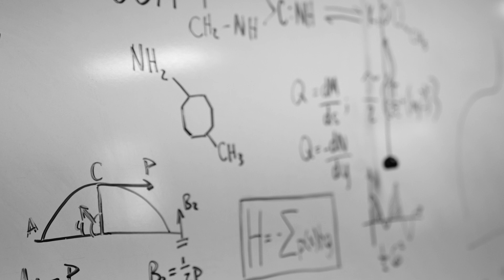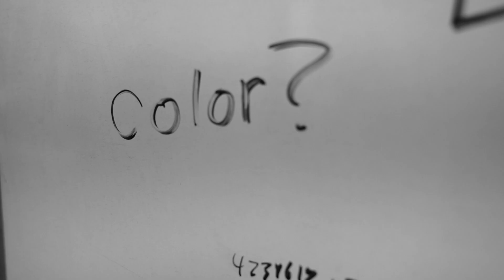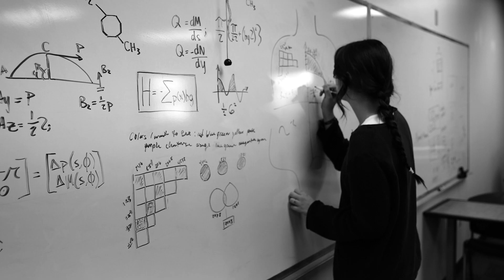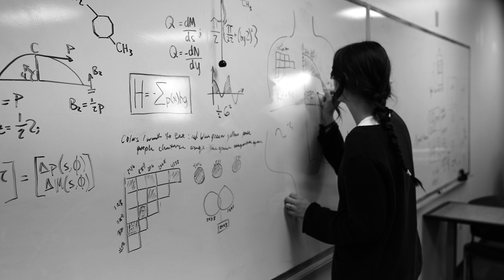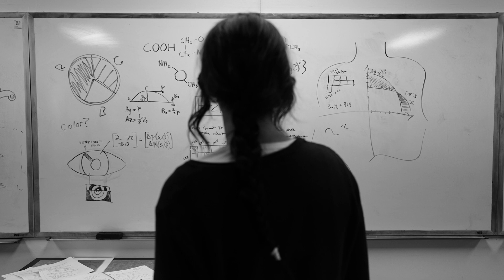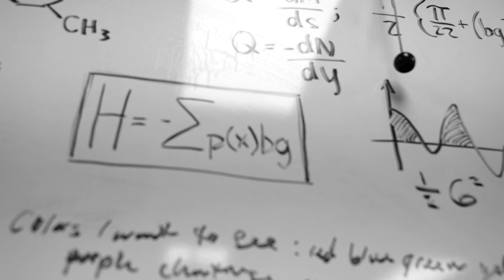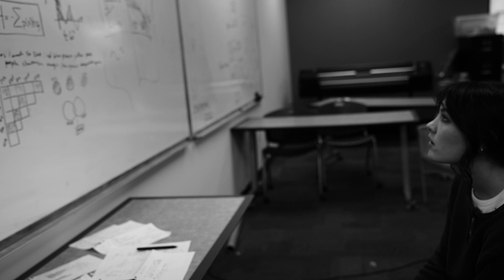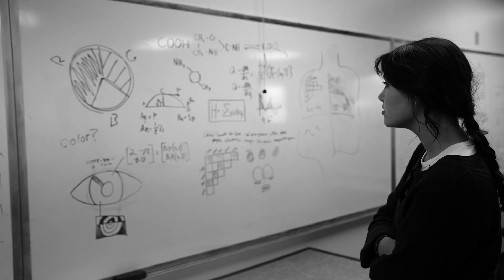What Mary Didn't Know | 2022 Qualia Short Film